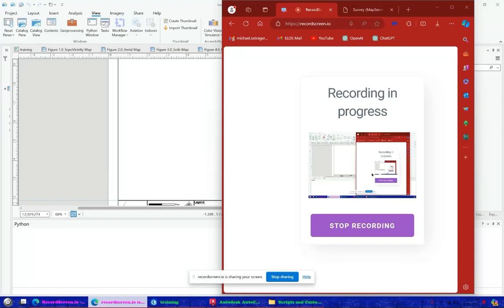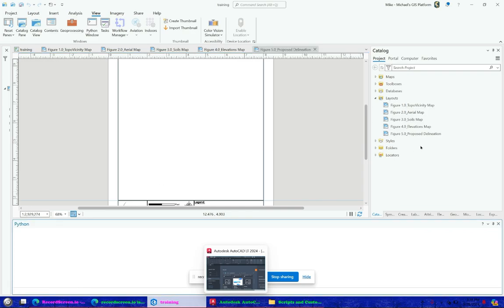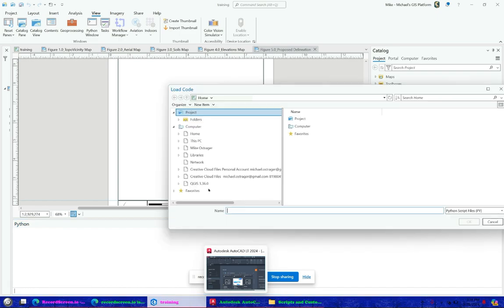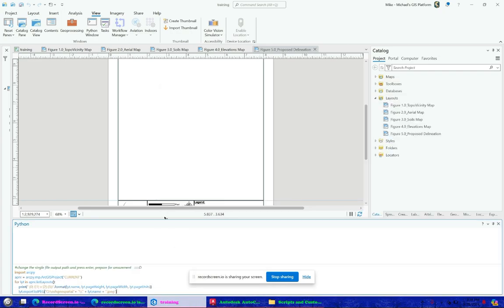JPEG Export Python Script Tutorial